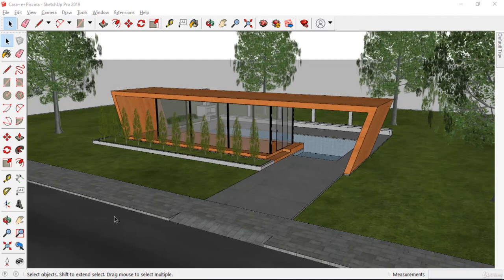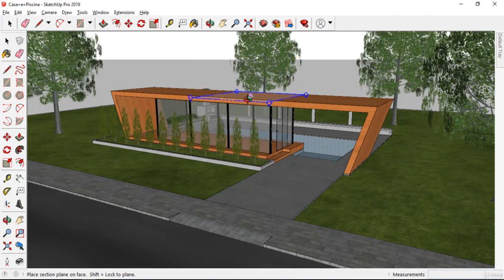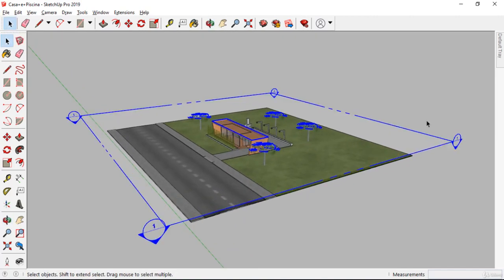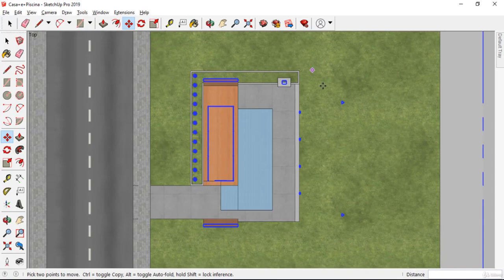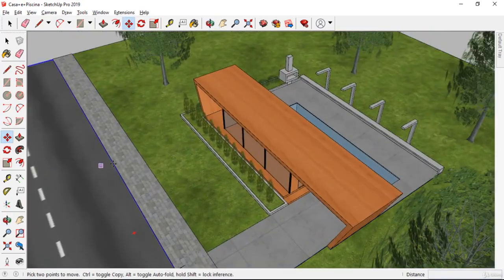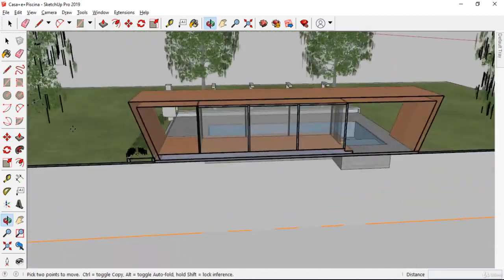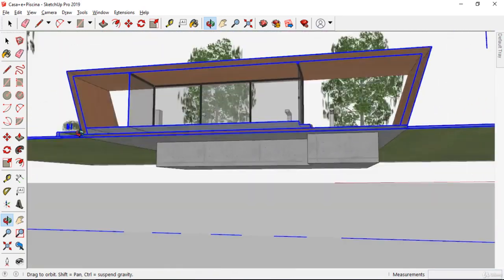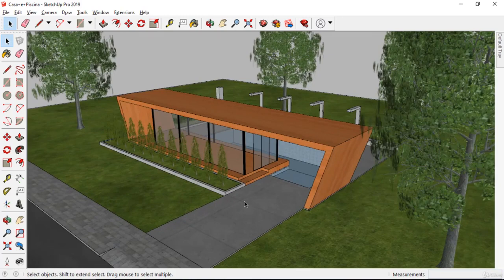SketchUP - 30. Cutaways using Section planes